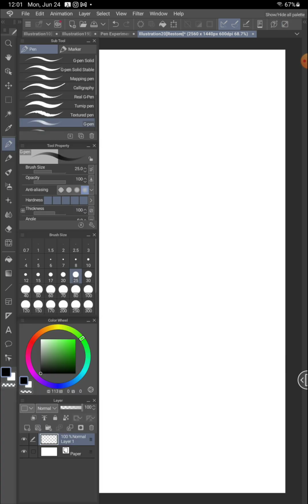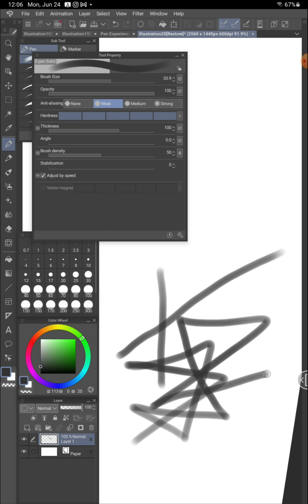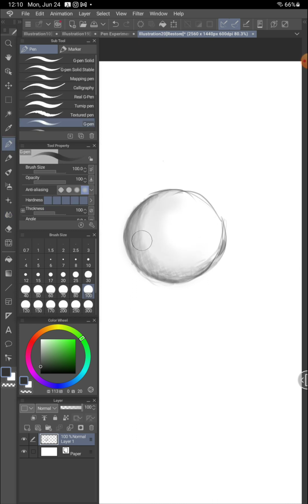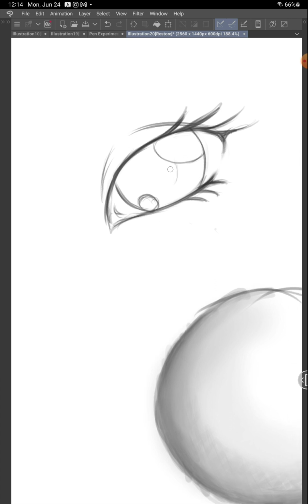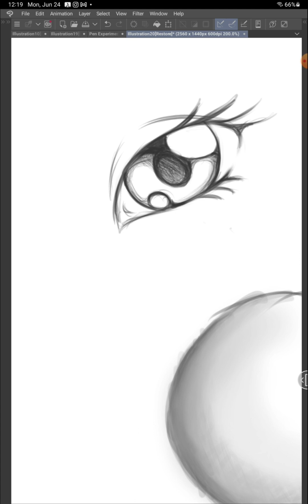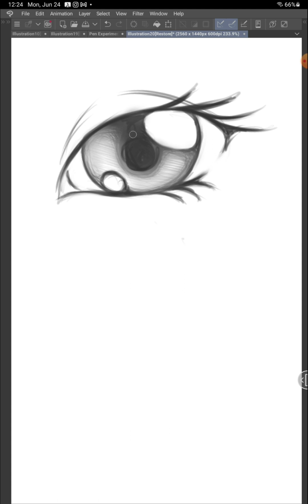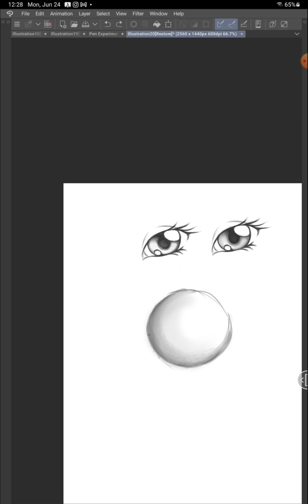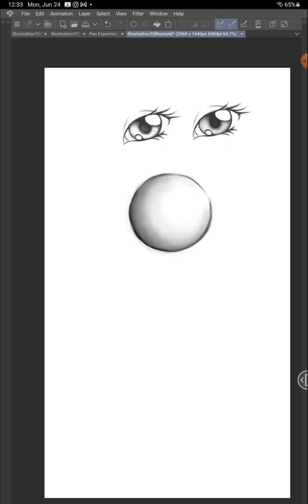Shading Help : BASIC SHADING (T.R. Da Silva ART Challenge Day 35 & 36)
I was working on making a tutorial Giving some ART advice to a new artist that is struggling to improve. the Tutorial is on hair but after watching his latest 2 Shorts the Shading tutorial NEEDS to come first or the hair techniques in the tutorial I am working on WILL NOT WORK check out His Content showing, his artistic journey